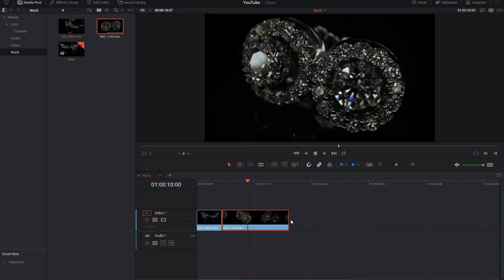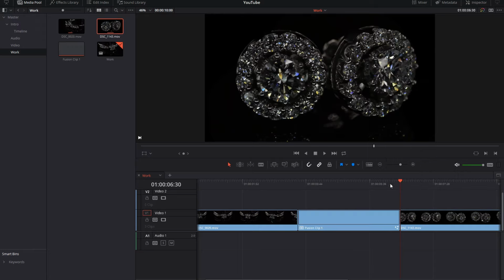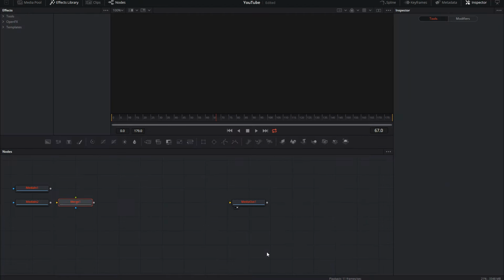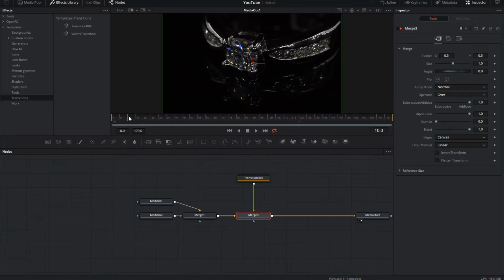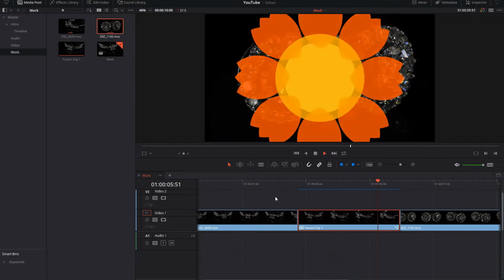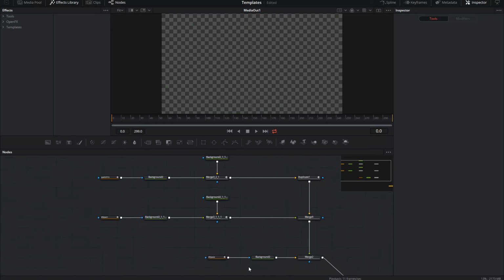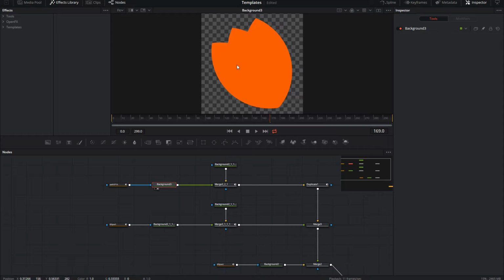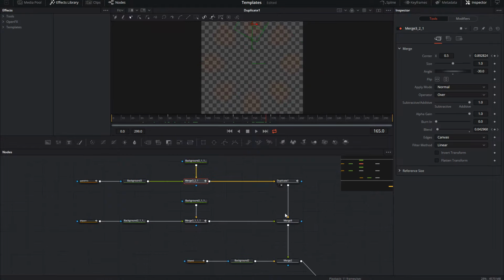0099 Davinci Resolve FREE Templates for Fusion Transition 004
Welcome!

Bitcoin/BTC : 1kEtcK9Ayt5UtKW24dEPRc5a7SorLP5AV
Bitcoin Cash/BCC : 1kEtcK9Ayt5UtKW24dEPRc5a7SorLP5AV
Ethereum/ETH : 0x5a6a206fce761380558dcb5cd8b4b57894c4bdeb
DASH : XicLDf5LvqsunjNmeb7Vu4KyDyUEVwUabk
DogeCoin/DOG : DFTB1hJhrot4U69YZ4GQArc9rgrF4GGJSz